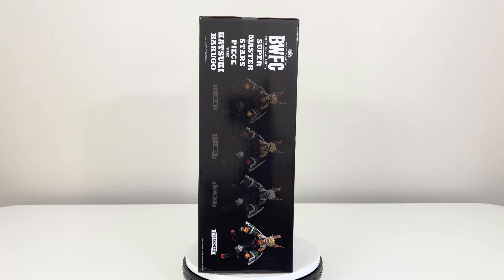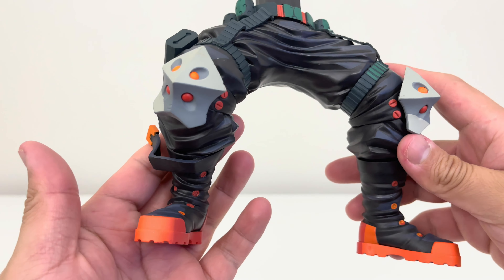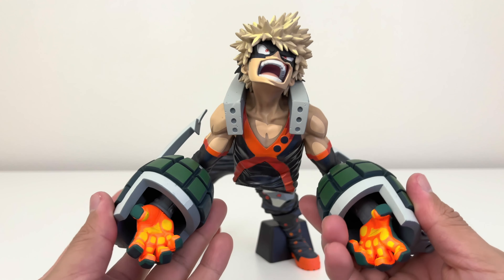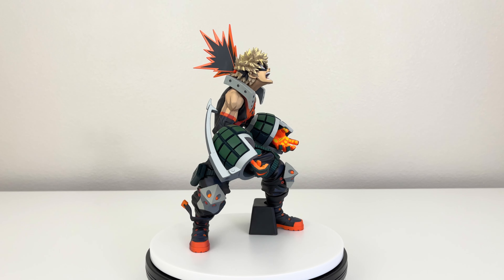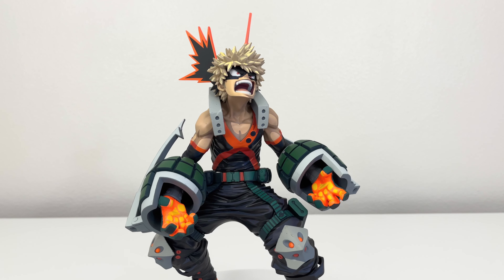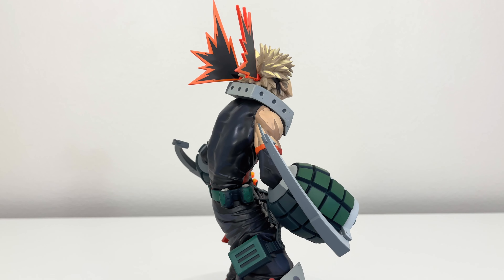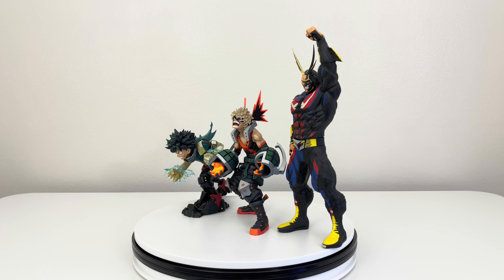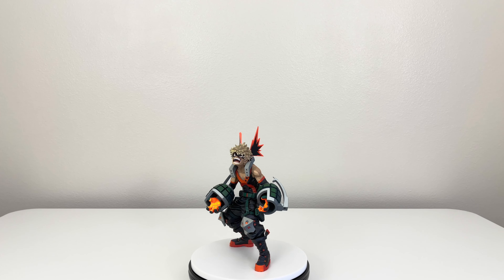My Hero Academia World Figure Colosseum Super Master Stars Katsuki Bakugo Two Dimensions | Unboxing